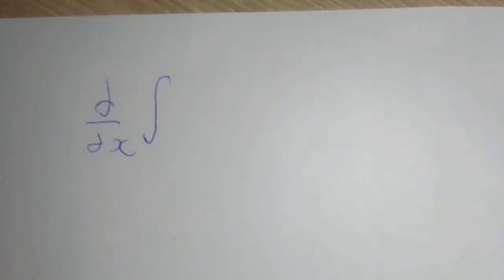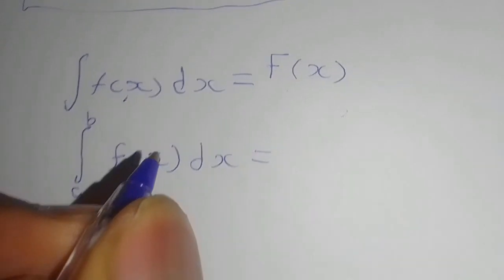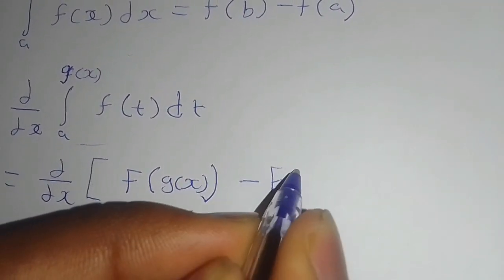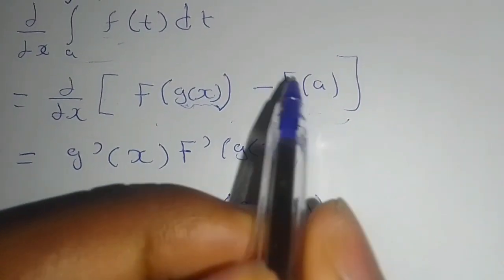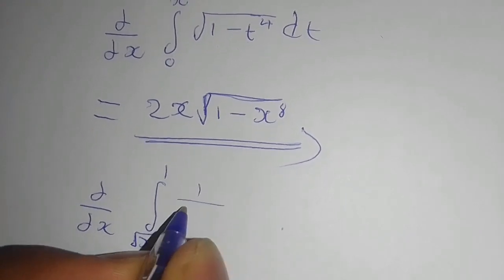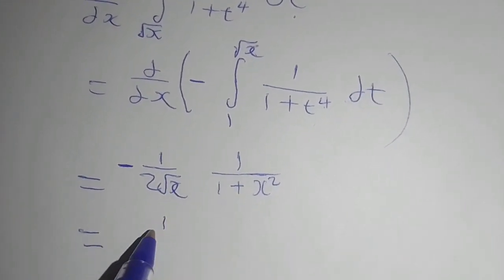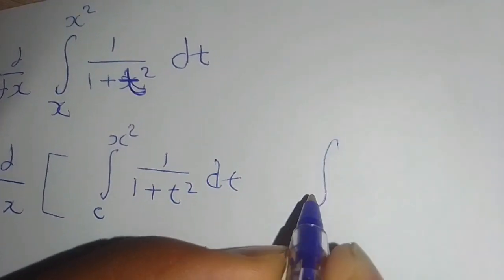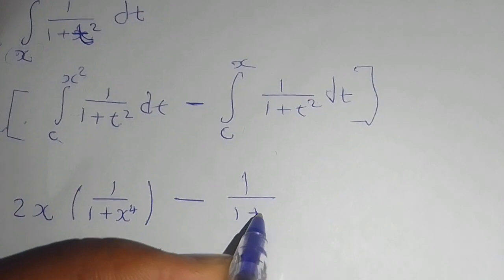Fundamental theorem of calculus (part. 1)